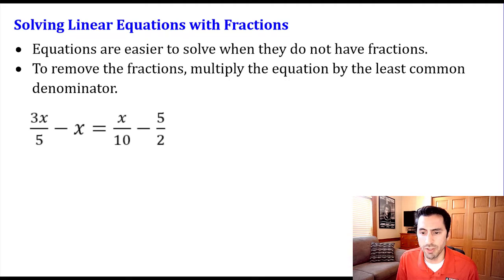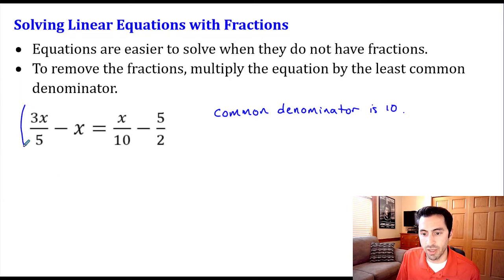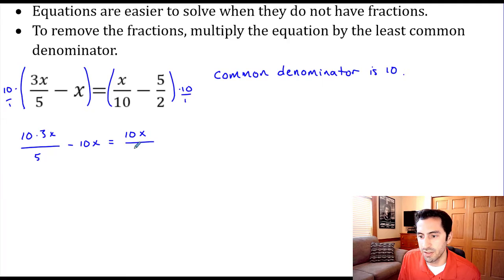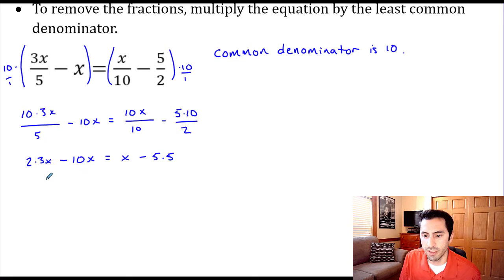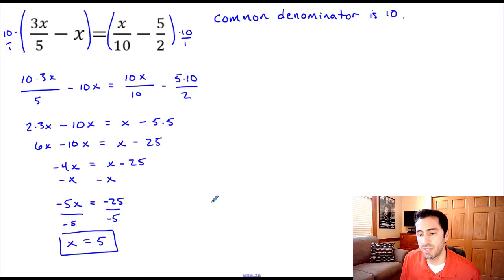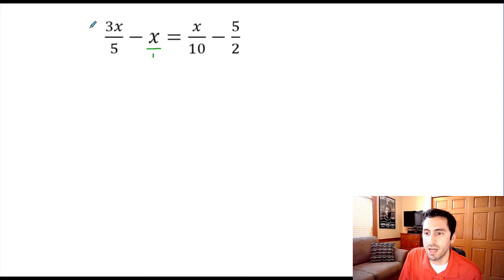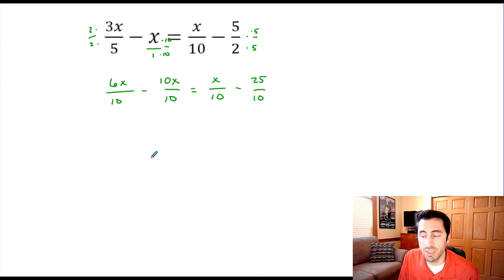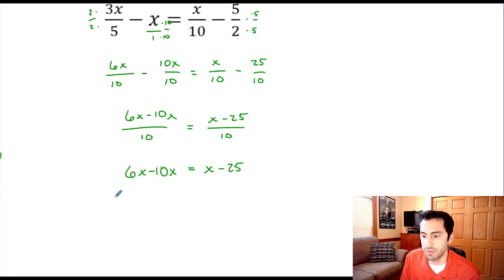Solving Equations with Fractions - College Math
How to solve linear equations that contain fractions.